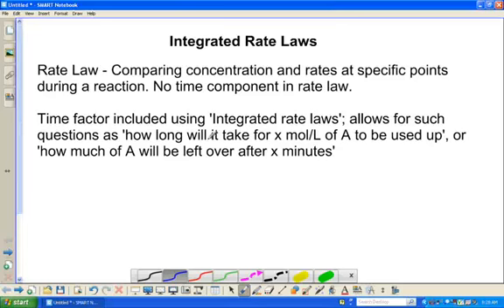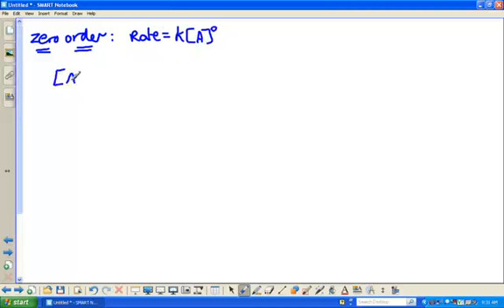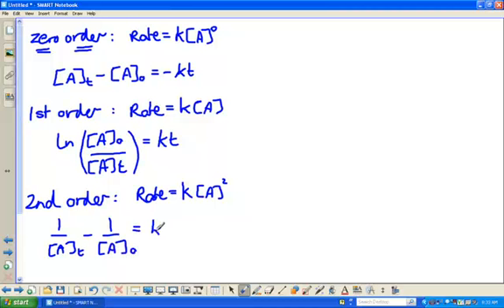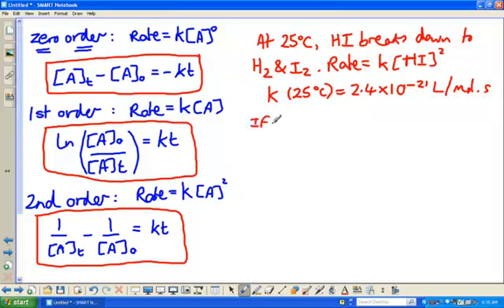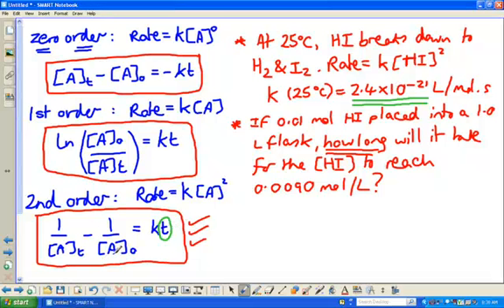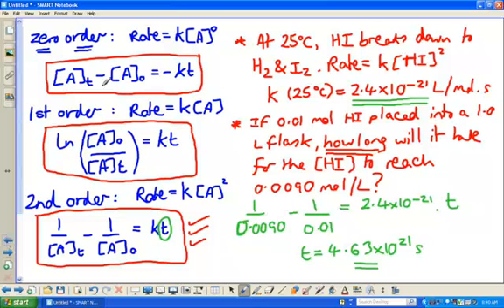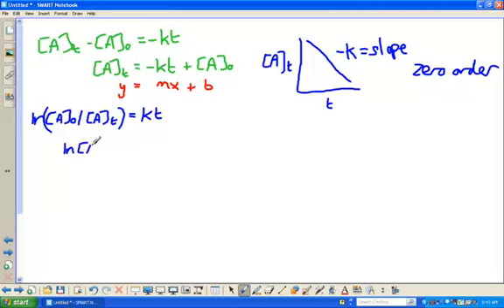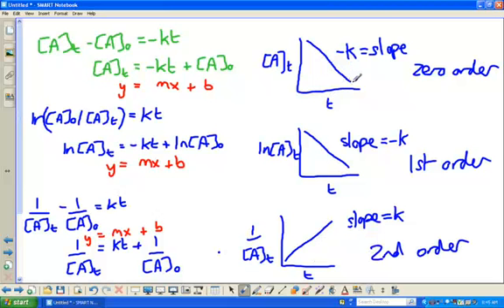Integrated Rate Laws